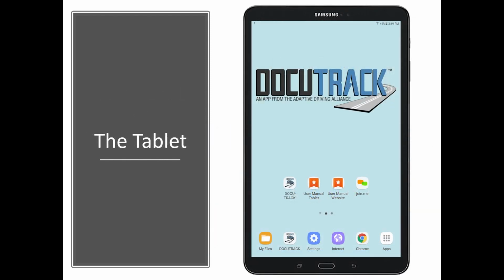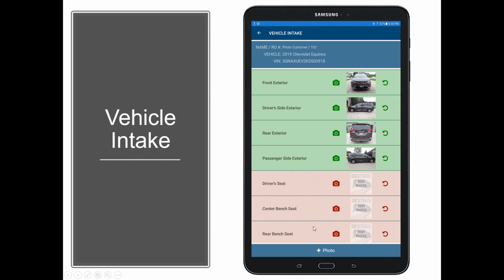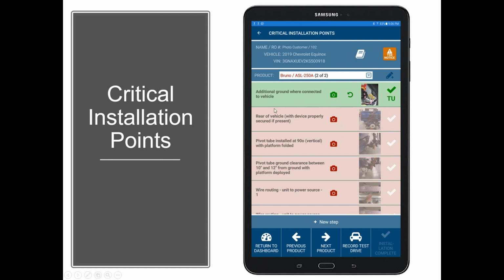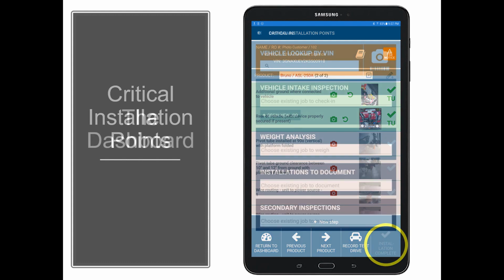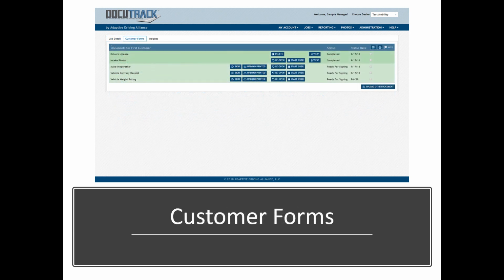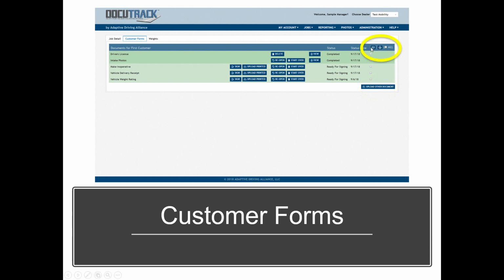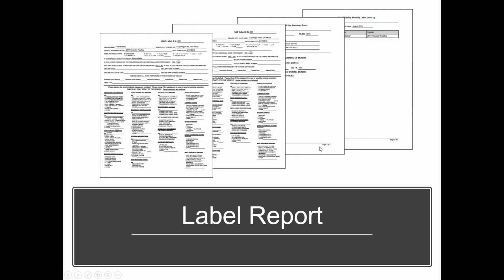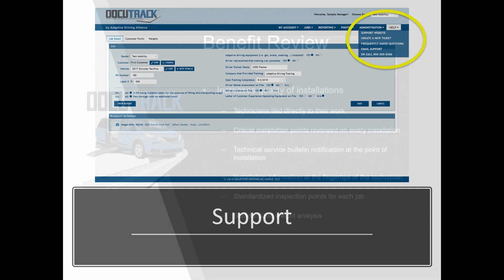DOCUTRACK Explained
Explanation of the DOCUTRACK quality system, how it works and how it benefits mobility dealers.